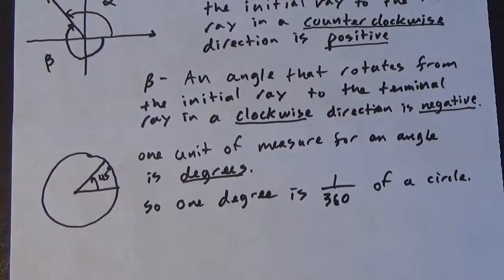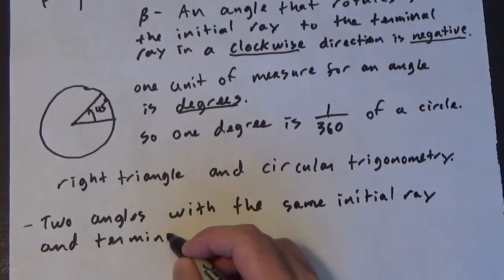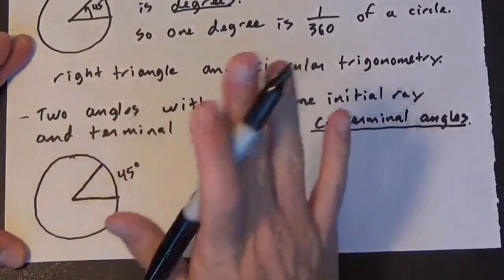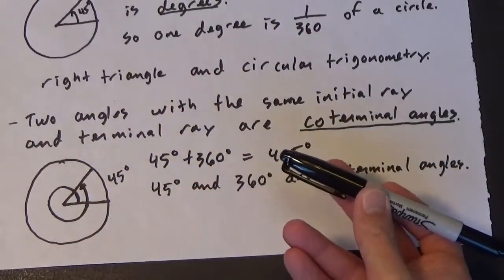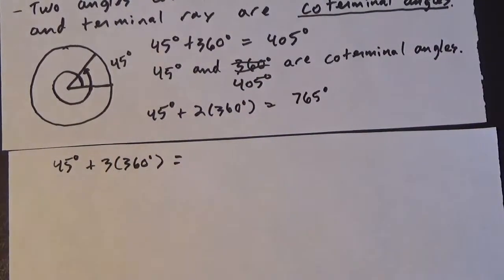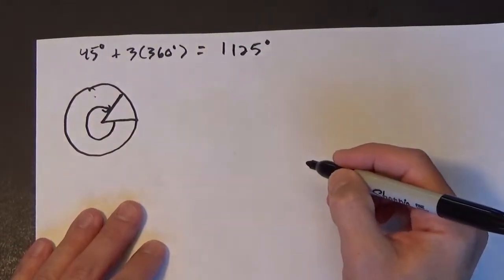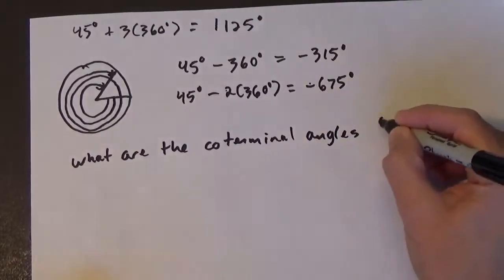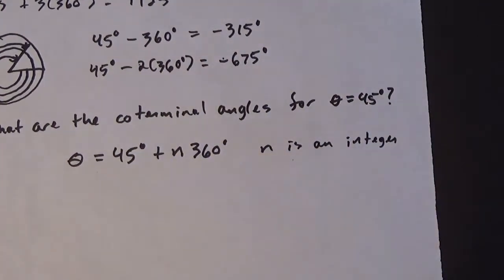PreCalculus 5.1.1 Angle Measures in Degrees part 2